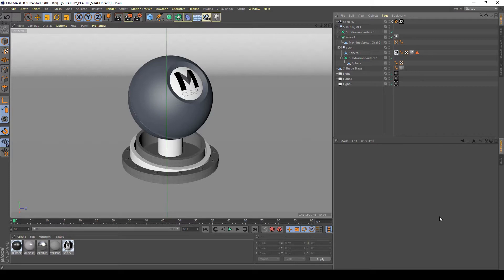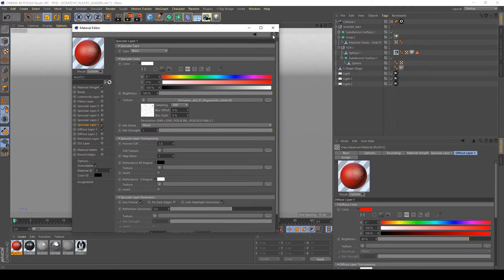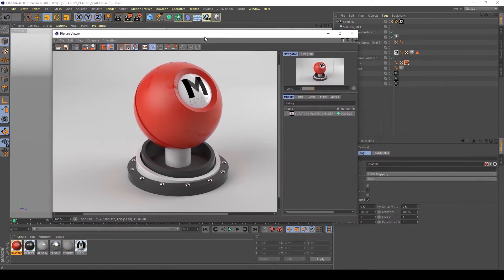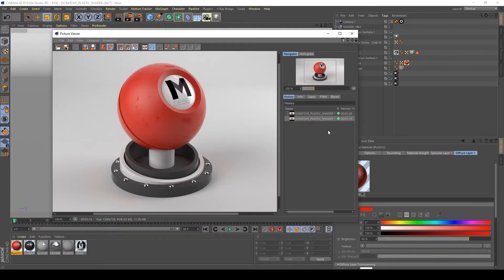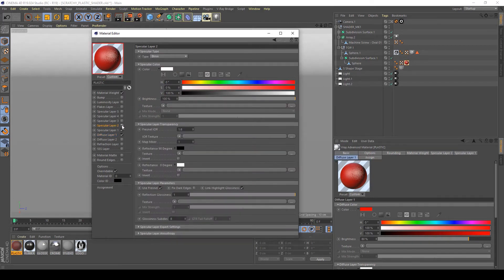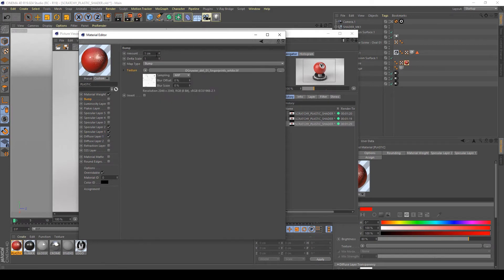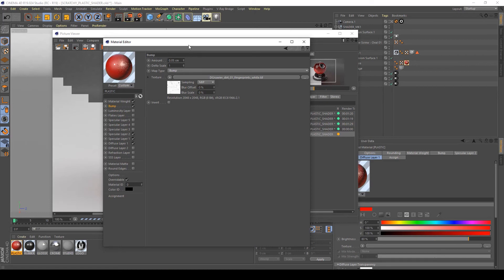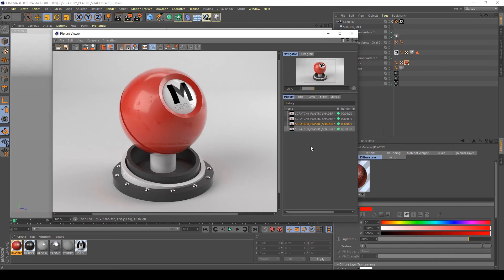How to create a Complex Plastic Shader in vray and c4d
In this tutorial I will explain you how to create a complex plastic shader in 4d cinema and vray.

Software used in the tutorial:
C4D R19
VrayforC4d ​​3.4